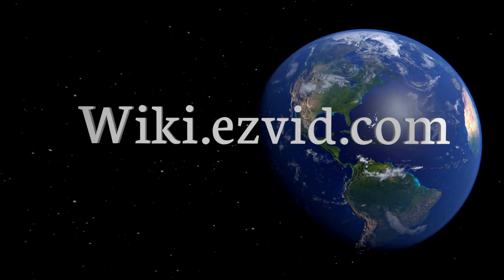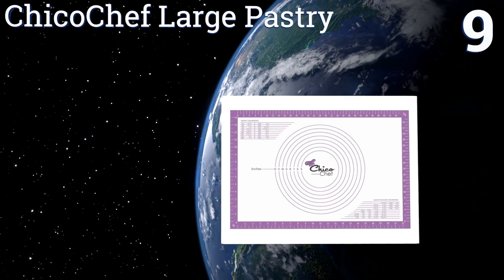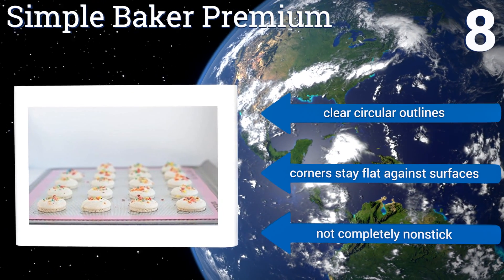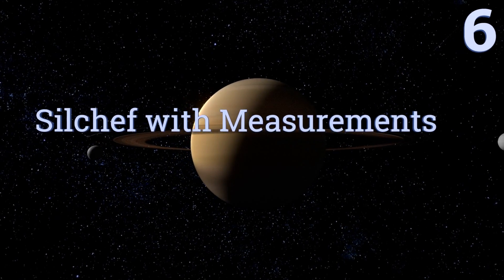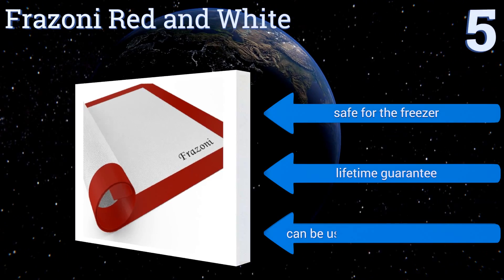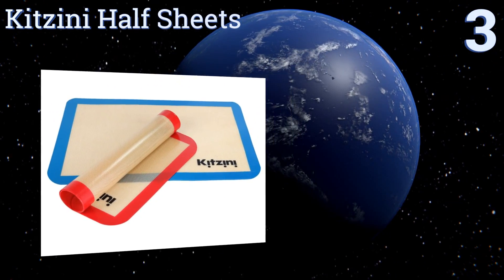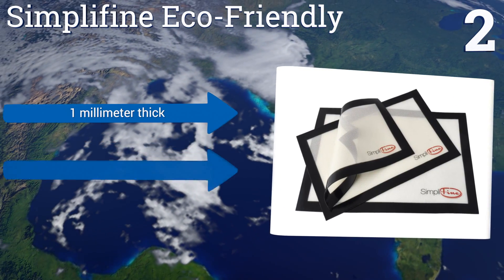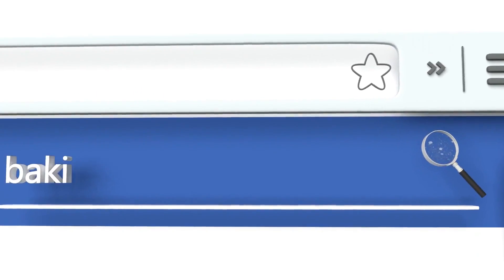10 Best Baking Mats 2017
Our complete review, including our selection for the year's best baking mat, is exclusively available on Ezvid Wiki.

Baking mats included in this wiki include the fitfabhome 3 pack large, chicochef large pastry, frazoni red and white, simple baker premium, simplifine eco-friendly, ludy's kitchen professional grade, kitzini half sheets, silchef with measurements, roul'pat countertop work station, and silpat silicone.